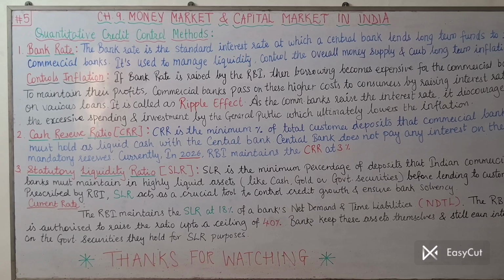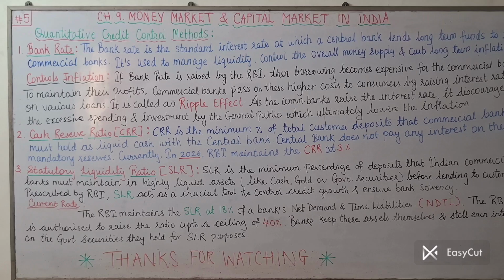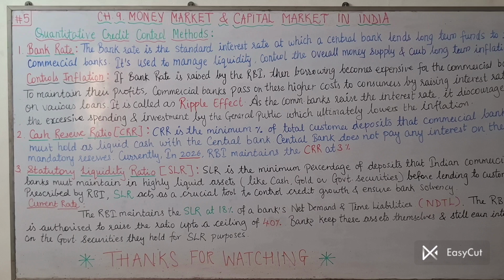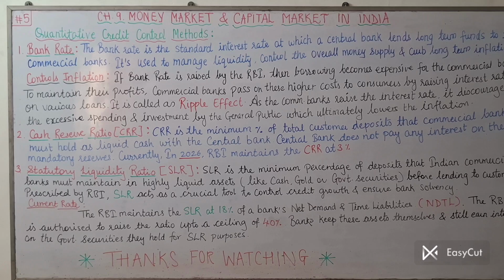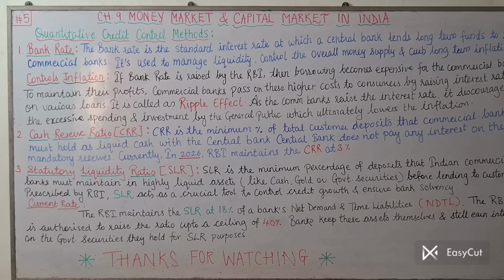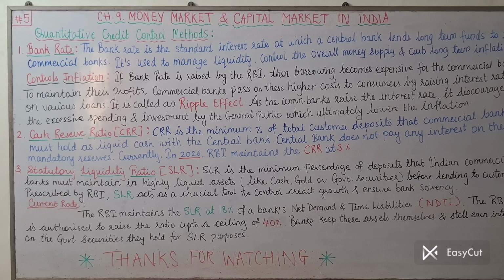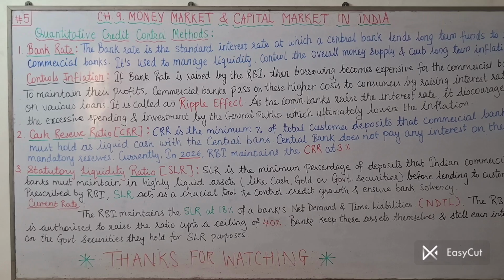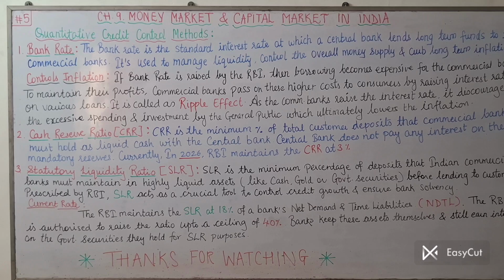Quantitative credit control methods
This video explains Bank rate,CRR,SLR